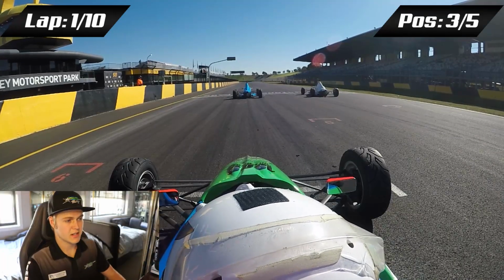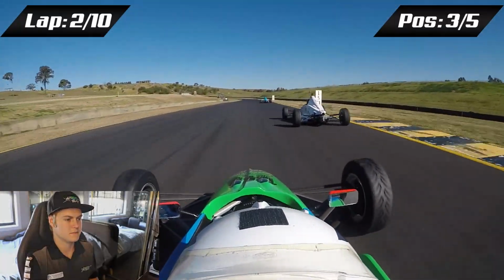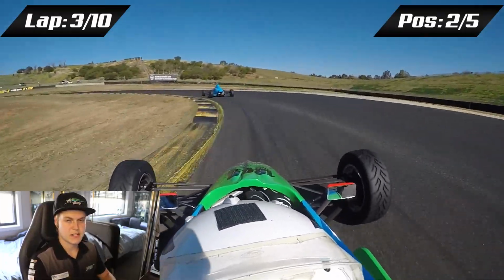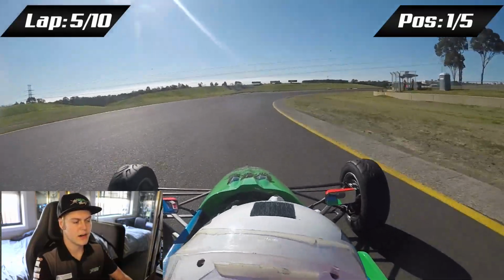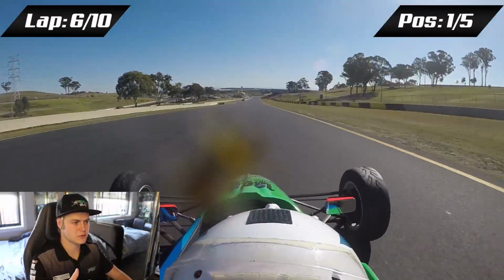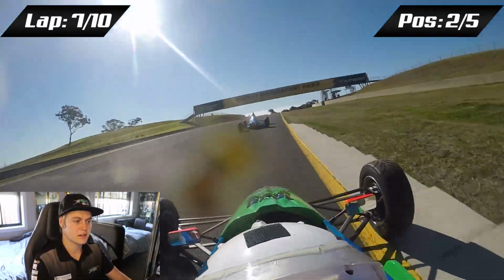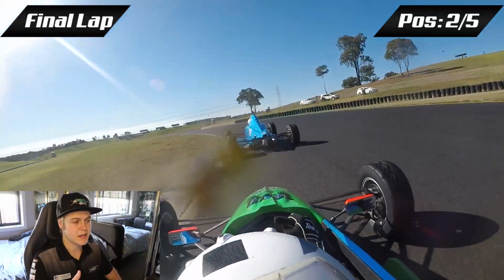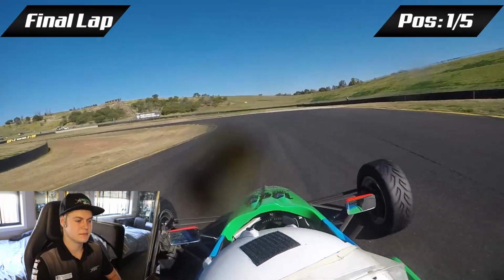One of the best races of my life! | Race Review | NSW Formula Ford Championship | fight for the win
Another race review for you! thank you for the support sorry it has been a while since the last one